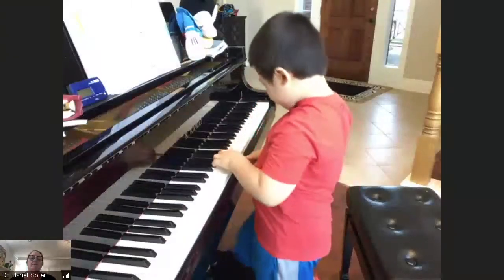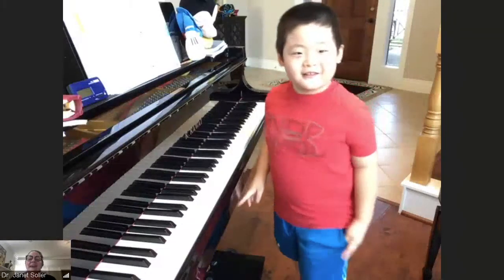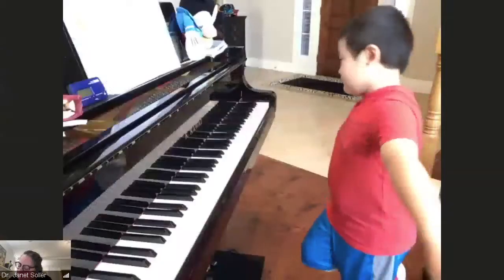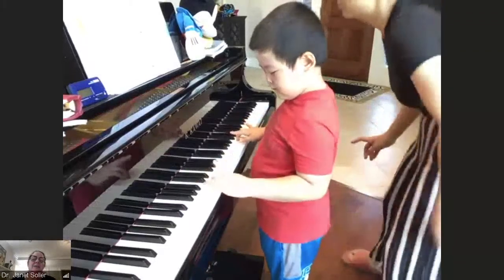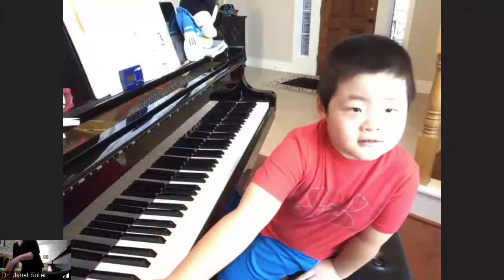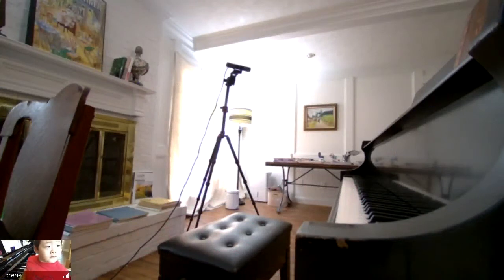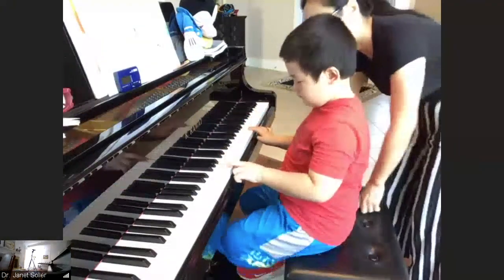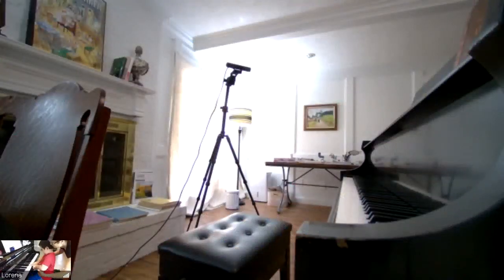Third Virtual Lesson: Five Year-Old Boy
This is an edited version of a 45-minute lesson for a 5-year old.  It is his third lesson. All of his lessons have been online.

Advantages.
 He is bright. His older sister started piano lessons with me when he was a baby; he has had the piano in his home and known me since he was a baby. His parents video-taped his sister's first few years of lessons, took notes and sat with her while she practiced.

Introduction.
He brings Mickey to his lesson.   I encourage students to bring their "friends" to their lessons.

Walking and typography.
Next,  I went into right and left hand. and typography of the keyboard.  At this lesson, I will add the skill balancing on the third finger. I introduce using 3rd finger first.

 I do not make a deal of right hand vs left hand.  If a child does not know it fluently, I put a sticker of their choice on the left hand.  This student knew his LH fluently.

During this typography part of the lesson, I review hand alignment with terms "body triangle" and "body rectangle", terms I have copyrighted in the second edition of Coloring Keys. I also review Middle C but have not introduced that key by that name.

When balancing the 3rd finger, I begin with balancing on one foot so that I can reinforce the brain recording  big muscle movements.  His precious one-foot balancing sets my expectation for his keyboard work.  His piano assignments will include any physical activity  we do at the lesson in the same order they appear in the lesson.
That's followed by jumping up and down.  In-person lessons will have physical activity with rhythmic movement for musical reasons, but for me as the teacher, the physical activity helps little ones focus.

In balancing, I work on beautiful sound.  From the beginning, I want him to connect "technique" with sound.  I want him to listen for "sounds" so when he makes up stories or paints pictures (improv), he has confidence in listening.  Isn't interesting how lost he becomes in "sound"?  Am I already seeing examples of Csikszentmihalyi's "flow"?

Notice I do my best to avoid "up and down" the keyboard and "high and low".

I talk about the "points".  The student earns "points" and I earn "points".  When the student earns 100 points, about every 6 weeks, the student arrives at my front porch to pick up a token bag, filled with 4 treasures from the Dollar Store.  When I earn 100 points, the student makes me a token bag and delivers it to me on my front porch. Alas, I have never earned a token bag  Throughout the lesson, you will hear how points are earned.

Bench Posture
After walking, we work on Bench Posture. This is review, but not a deep review.

Pieces.
In Coloring Keys, he is "reading" left to right, hand-drawn large quarter- and half-notes and has circled on the keyboard picture the typography he will use.  He has worked on 'Mud Puddles"  for three weeks, learned it by rote, then "read" it left to right, RH, LH, HT.  Today, I tried to introduce piano
"Bottom of the Sea" is for three-black keys and teaches where to find low sounds, which may not even be easy for them discriminate the low sounds.   "Kangaroo Hop" is a walking piece to give them big muscle, hand-eye freedom.  "Key of D" is replaced in the second edition. It just is not successful.

"Eeee Says the Mama Mouse" teaches low-high-middle ranges of e, hand-eye coordination,  and how to move around. As demonstrated, he learned it by singing and rote. Throughout the online lesson, arm freedom is not easy to teach. Sometimes, I try to ask him questions, to get him to think about how to fix technique.

He learns "AB" as a new piece.  Notice how he looks for and plays As.  This is one of the most beloved pieces in the Coloring Keys Primer. When the piece is fluent for the student,  I introduce tempo, The bee who wants to retire going to work, the bee who is happy at work, moderate, and the new worker bee anxious for his first day of work. After everything is quite good, I teach the word tempo, not written, but not tempo terms. "AB" is a fan favorite of students.

Be prepared to discuss nature with this age group so refresh your nature education on bees.

Eight months later, he has learned 80 pieces by rote and by reading, almost all are also memorized. Fifteen of those are from Nancy Faber's Gold Star Performances, Primer. The is very excited he will earn his 40-Piece Repertoire Trophy. (Elissa Milne) . I will post some of his videos as soon as we can get some recorded.

Please dialogue with me through FB Piano Teacher Central or through my website. There are probably several "hot" discussion issues and I would love to hear from you.  Please refrain from those issues on this student's video.

PLEASE DO NOT EMBED ANY VIDEO WITH A MINOR CHILD FROM MY CHANNEL TO YOUR WEBSITE.